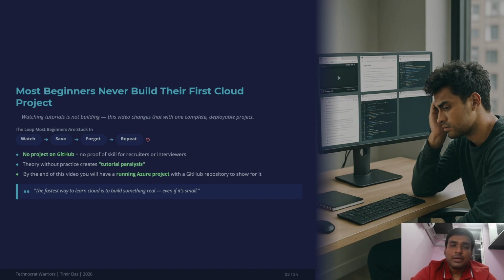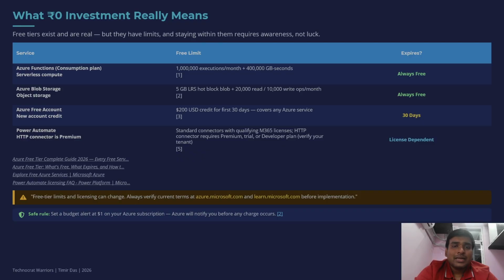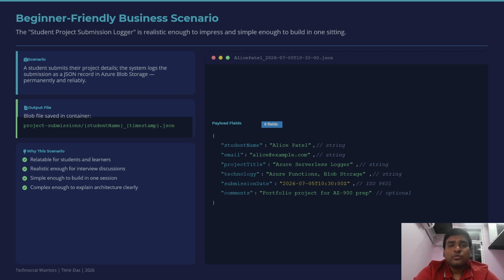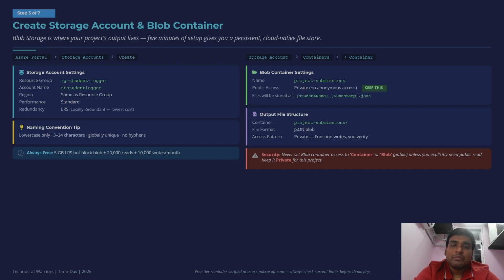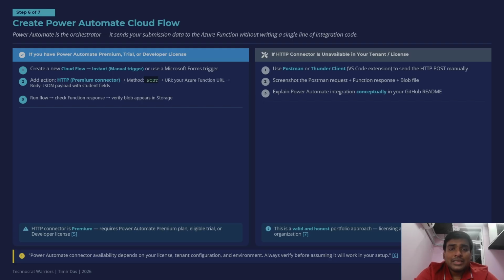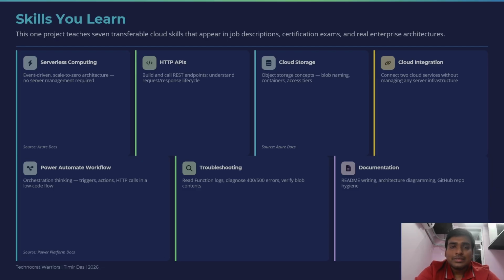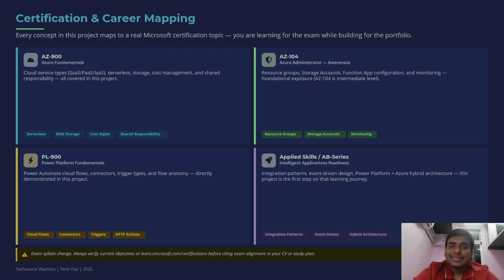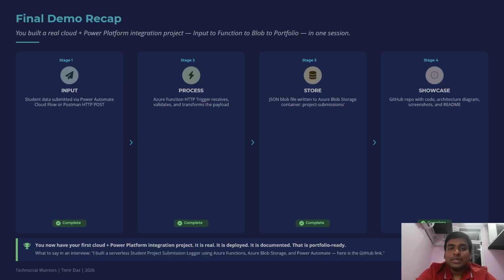Build Your First Azure Project in 2026 | ₹0 Investment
🚀 Build Your First Azure Project in 2026 | ₹0 Investment | Azure Functions + Blob Storage + GitHub Portfolio

Are you tired of watching tutorials without building anything real?

In this video, I will show you how to build a complete Azure-based serverless project from scratch using:

✅ Azure Functions
✅ Azure Blob Storage
✅ Power Automate (Optional)
✅ GitHub Portfolio Documentation
✅ Zero-Cost Learning Approach (Within Free Tier Limits)

By the end of this video, you will have a fully working project that you can:

Add to your GitHub portfolio
Showcase during interviews
Use to understand Azure Serverless Architecture
Build practical AZ-900 and PL-900 concepts
Extend into Power Apps, Dataverse, Copilot Studio, and enterprise solutions
🎯 Project Built in this Video
Student Project Submission Logger

A beginner-friendly serverless application where:

User submits project details
Azure Function receives JSON payload
Payload gets validated
Data is saved into Azure Blob Storage
Success response is returned

Architecture:

User / Postman / Power Automate
                v
Azure Function HTTP Trigger
                v
Azure Blob Storage
                v
Stored JSON Submission

📂 GitHub Repository

⭐ Source Code, Documentation, Setup Guide & Sample Payload

👉 GitHub Repository

Azure Free Tier Resources

Azure Free Tier Complete Guide 2026

Azure Free Tier – Cloud Web School

Microsoft Azure Free Services

Azure Functions
Azure Functions Consumption Plan
Power Automate Licensing

Power Automate Licensing FAQ

Types of Power Automate Licenses

Community Discussion – HTTP Premium Connector

Power Platform Licensing Changes 2026

✅ Azure Functions HTTP Triggers
✅ Azure Blob Storage
✅ Serverless Computing Concepts
✅ REST API Basics
✅ JSON Processing
✅ Azure Resource Management
✅ Environment Variables & Secrets Management
✅ GitHub Documentation Best Practices
✅ Portfolio Project Creation
✅ Cloud Architecture Fundamentals

This project is intended for:
Learning
Demonstration
Portfolio Building

Azure pricing, licensing, and free-tier benefits change over time. Always verify the latest information from Microsoft documentation before creating any Azure resources.

Set Azure Budget Alerts before deployment and delete unused resources to avoid unintended charges.

🔥 Future Enhancements
Power Apps Front-End
Microsoft Dataverse Integration
Managed Identity Authentication
Application Insights Monitoring
GitHub Actions CI/CD
Power Automate Notifications
Copilot Studio Integration

Timir Das
 Founder – Netra Mantra Consulting

👉 If you build this project, comment "PROJECT" along with your GitHub repository link. I would love to see what you build! 🚀